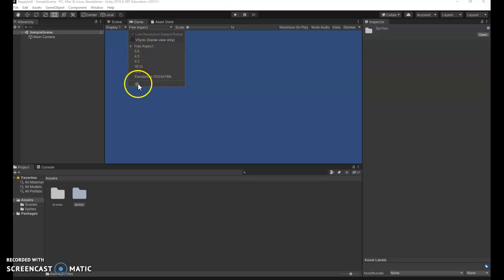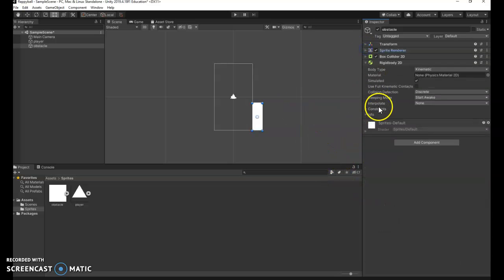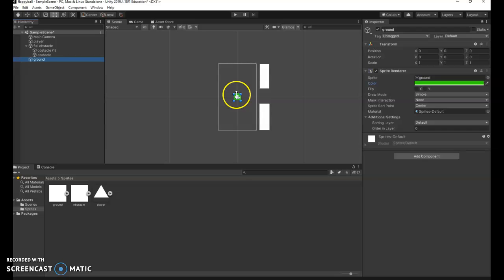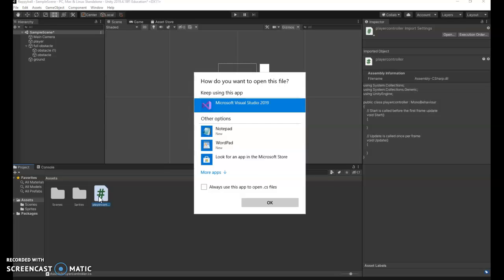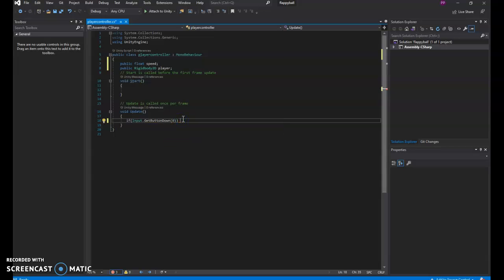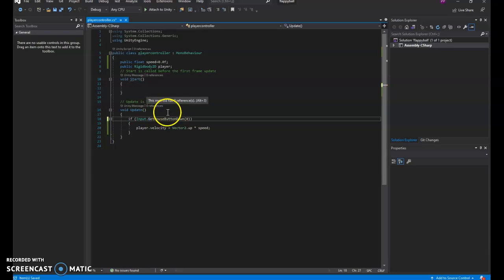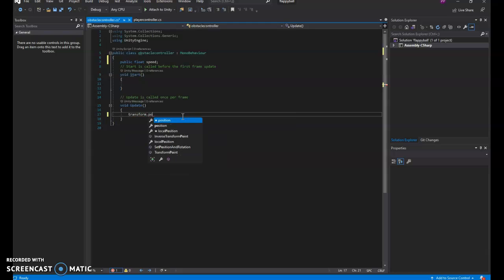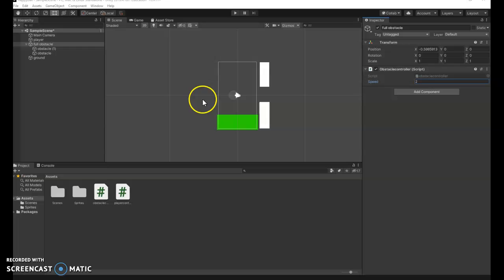Unity Flappy Bird - Part 1